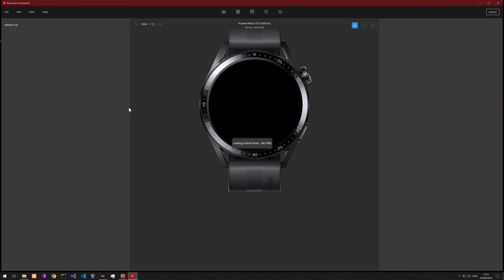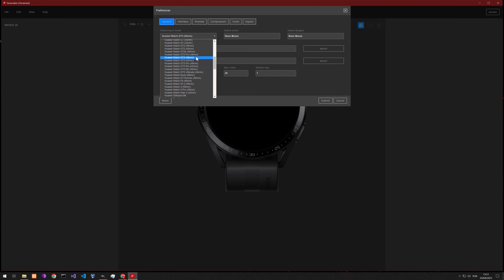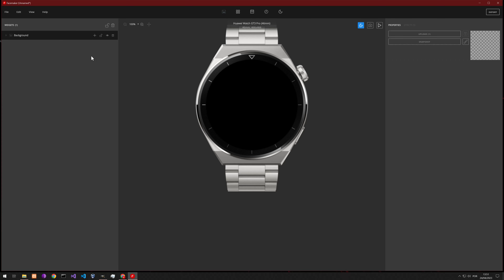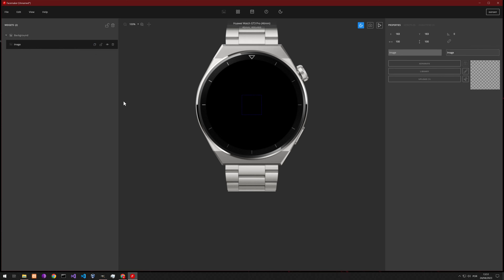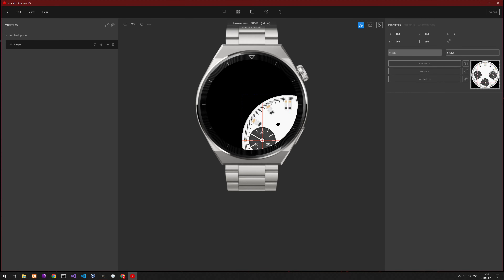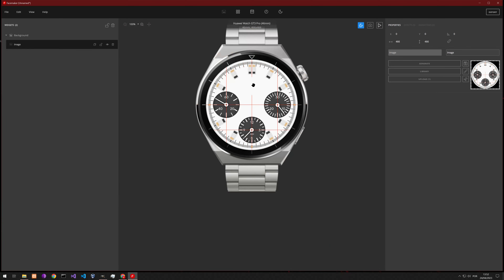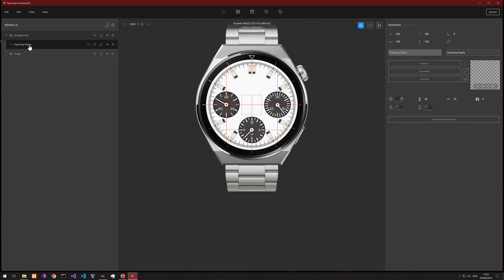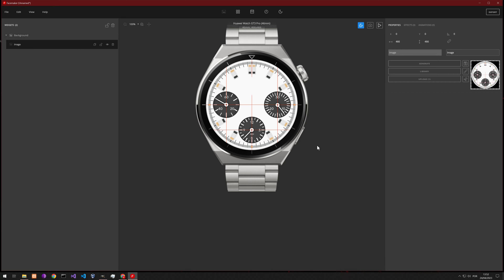Facemaker v1.2.293 - Huawei GT3 watch face made easy!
welcome to another Facemaker Video Tutorial!

This time, I'm focusing on making a watch face without using any other software, like Photoshop or GIMP.
I also explain how I go about making watch faces, what my method is and how you can create your own.
There's not much to it: you just need time and dedication to learn the software. And of course, use Facemaker to do it!

Supported operating systems: Windows 7/8/10/11, Linux (MacOS only on Parallels or VM).

Thanks again to all donors, sponsors and subscribers, thanks to you, Facemaker is a huge success. Your contribution keeps me motivated and focused on developing new features.

To all those who haven't had the opportunity to play with Facemaker, here are the usual links:

From v1.0, Facemaker is now subscription based.

The minimum 10EUR will give you access to FM Standard Edition.
This includes a subscription for 5 months (2EUR per month).
Using this mode, you get access to Facemaker Standard and you can accumulate payments until you reach the next level, Facemaker Pro.

50EUR or more will grant you the FM Professional Edition.
This includes a lifetime software license (with unlimited updates) and my personal support through any means necessary.
It also includes exclusive features on Facemaker that Donors don't have (like being able to drag any widget between containers, direct drawing on a widget's image and automatic updates).

Regards,

Nuno